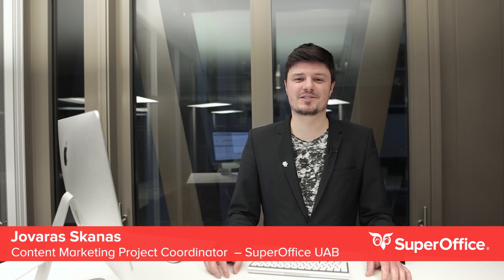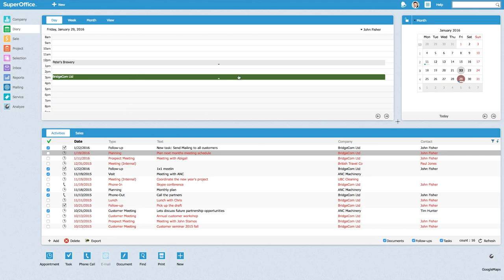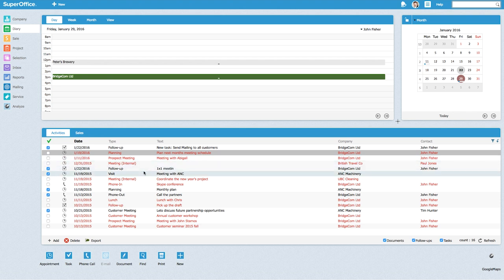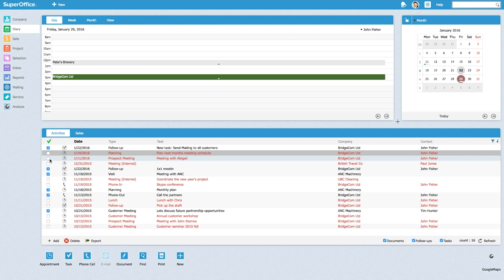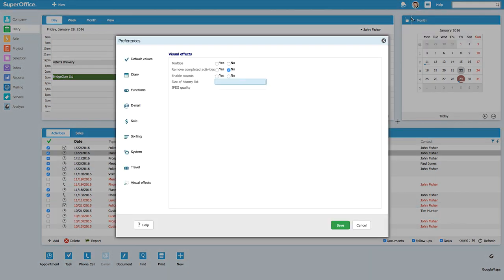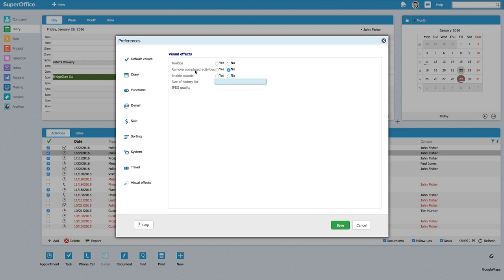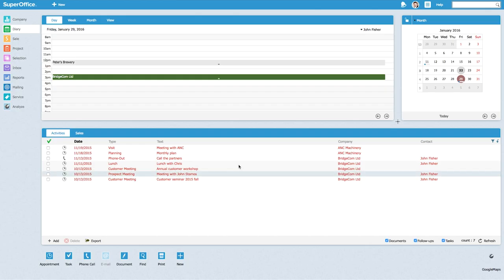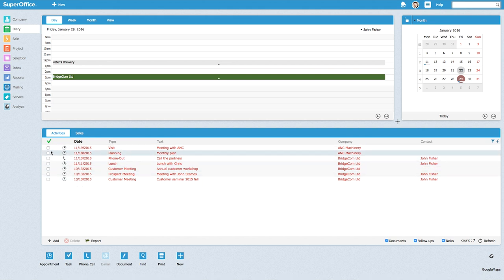How to de-clutter your “to-do list” in SuperOffice and keep it tidy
“My Favorite Feature” videos are presented to you by our own gang of enthusiastic Super Users. These are their own personal tips and tricks how to work smarter and be more efficient in SuperOffice. This time, Jovaras Skanas - who works in Marketing, will show you a really easy tip: how to make completed activities in SuperOffice CRM disappear immediately.